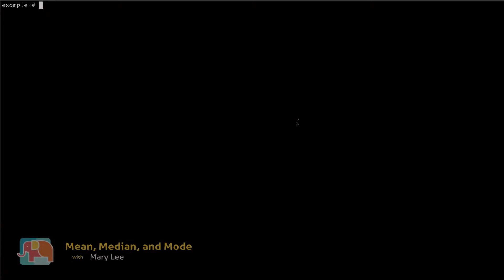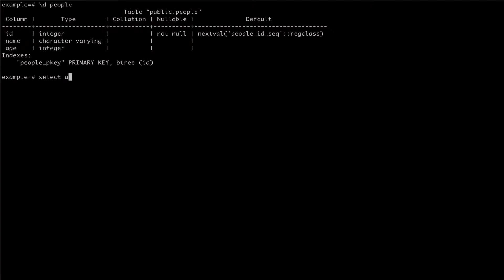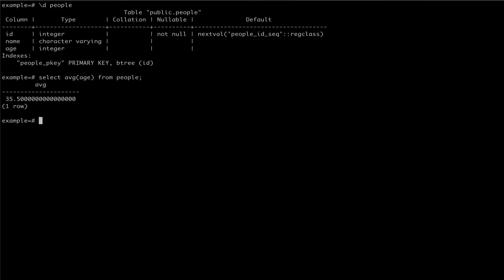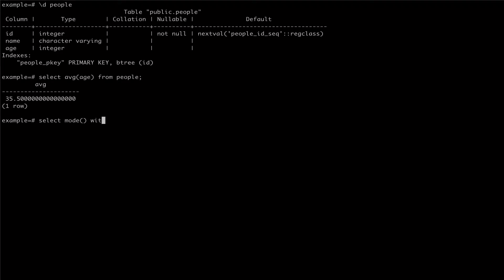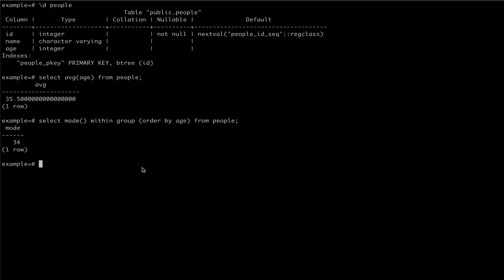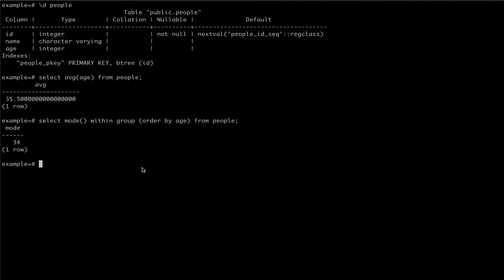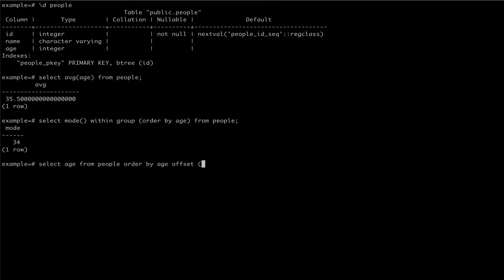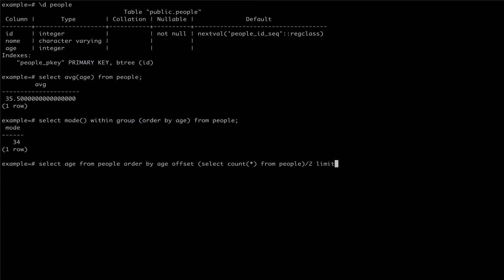Finding the Mean, Median, and Mode in PostgreSQL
How to find the mean, median, and mode from column data in Postgres.

Transcript:

Hey everyone, today we're going to look at how to find the mean, median, and mode from column data in Postgres.

### Mean

To get the mean, or average, value for a column, we can use the avg aggregate function. This function expects the name of the column we're trying to get the average of

```sql
select avg(age) from people;

### Mode

To get the mode, or the most commonly occurring value in our column, we can use the ordered set aggregate function `mode()`. This aggregate function requires an ordered group to be specified in order for it to work properly. In our case, we're looking for the most common age in our group of data, so we're going to pass "within group" and then "order by age".

```sql
select mode() within group (order by age) from people;

One thing to note with the mode aggregate function is that if there are multiple equally occurring results, only the first is returned.

### Median

To get the median value from our data set, we won't be using an aggregate function. Instead, we'll be making use of the “offset” clause. Since we're going to be using offset, it's important that we order our data by the age column, so that we're getting the true median value.

The offset clause enables us to find the median because it can accept subqueries as part of its logic. This means that we can use offset with a subquery to find the total count of entries in our table, and divide that in half to get midway through our data set.

Finally, we'll limit our response to just one, since we only care about the median value.

```sql
select age
from people
order by age
offset (select count(*) from people)/2
limit 1;